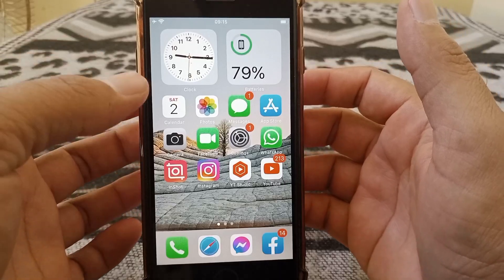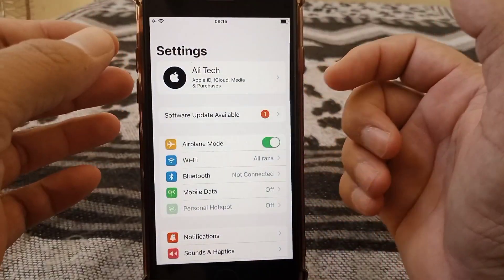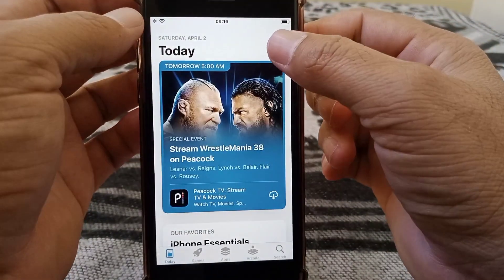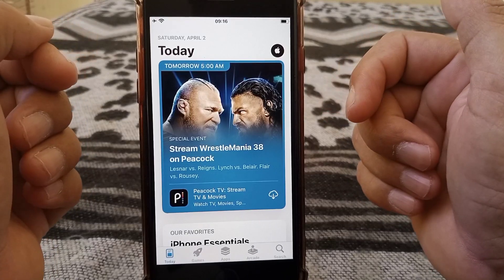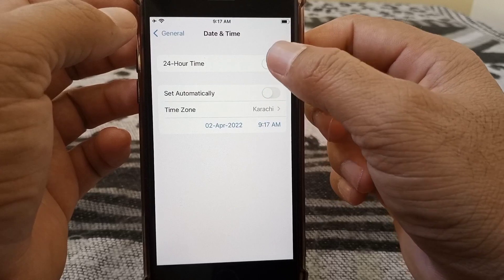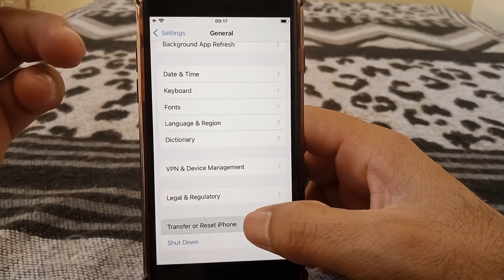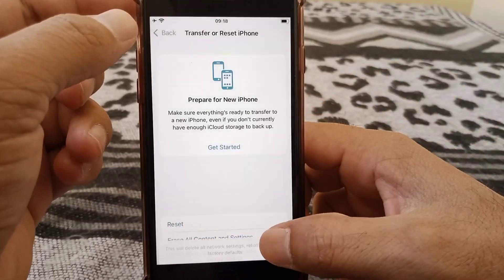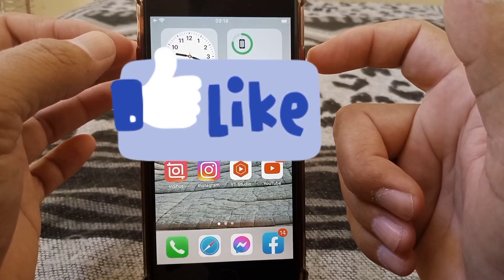App Store Not Downloading Apps ( iPhone / iPad )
Hi Everyone Well Come to My Channel. In this video I gonna Show you " App Store Not Downloading Apps ( iPhone / iPad ) " on Your iPhone and iPad.